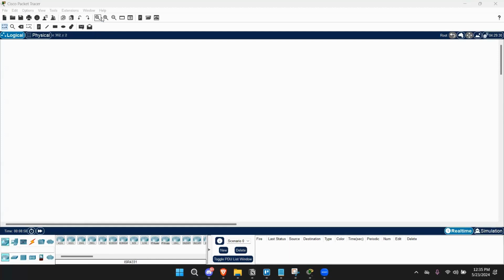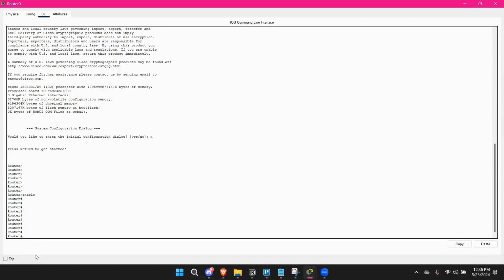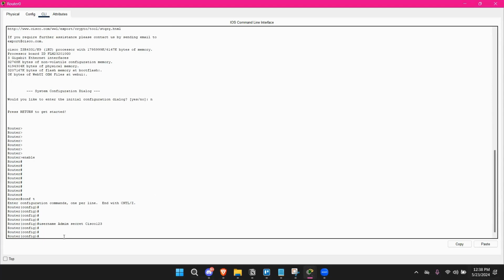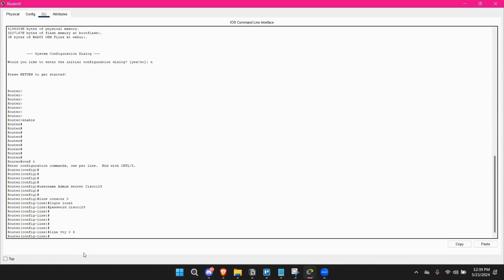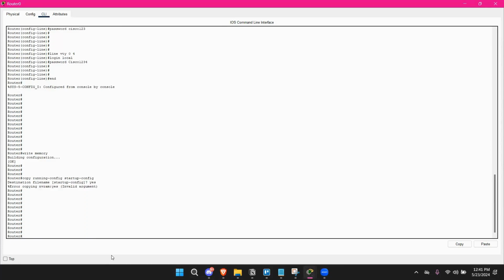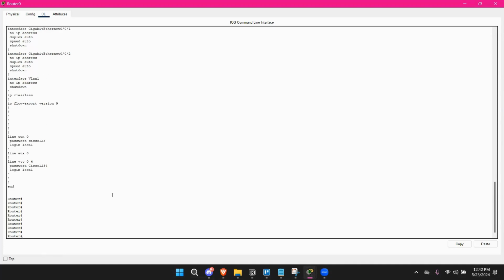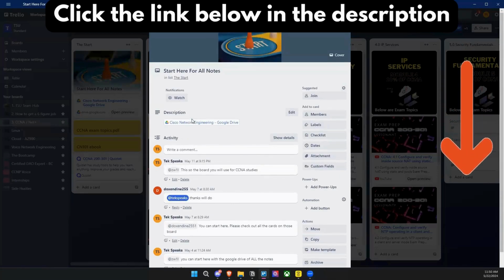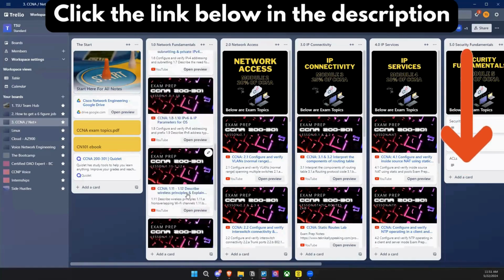CCNA: 5.3 Configure and verify device access control using local passwords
5.3 Configure and verify device access control using local passwords